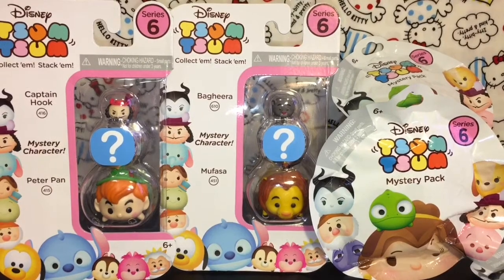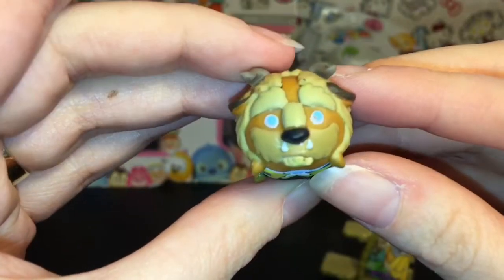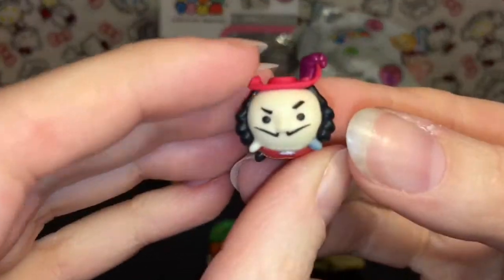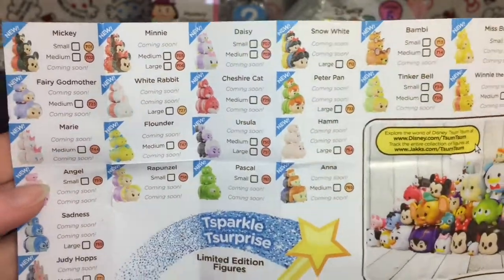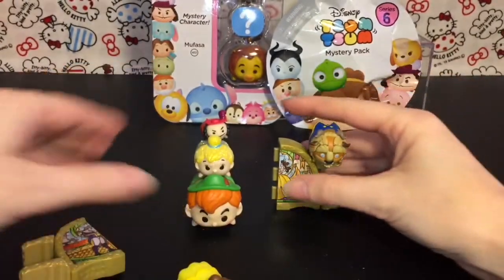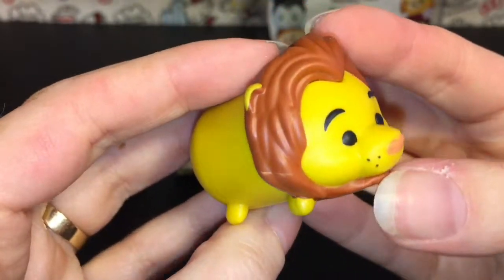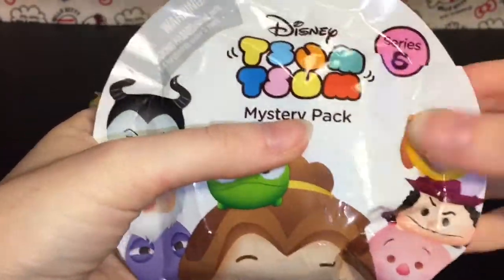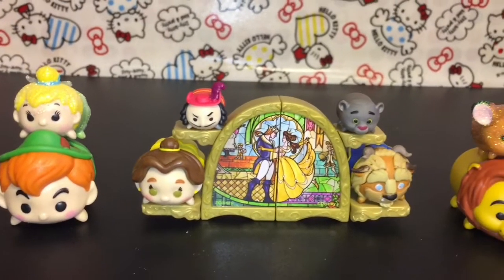Disney Tsum Tsums Series 6 Blind Bags & Packs Unboxing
Today I'm opening a variety of Disney blind bags and collectibles.